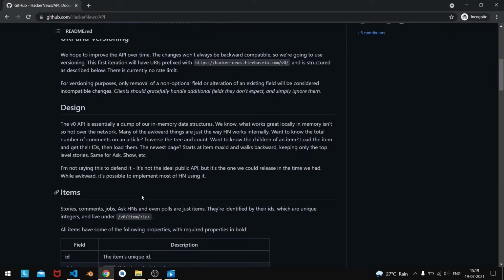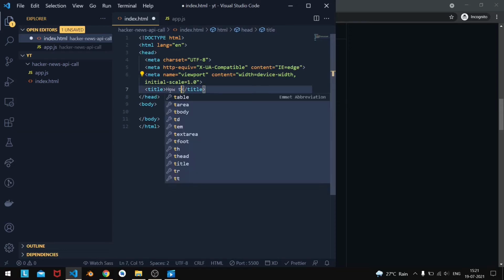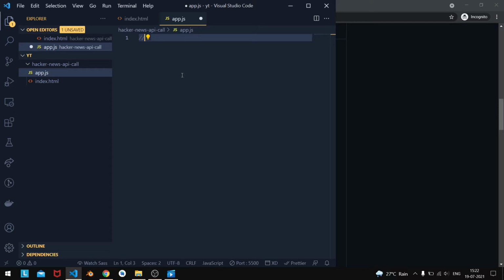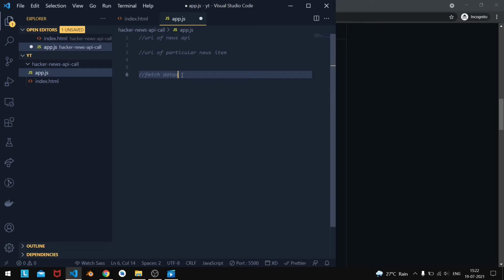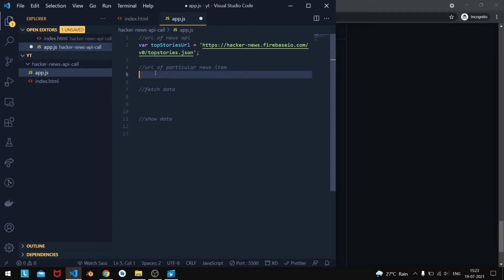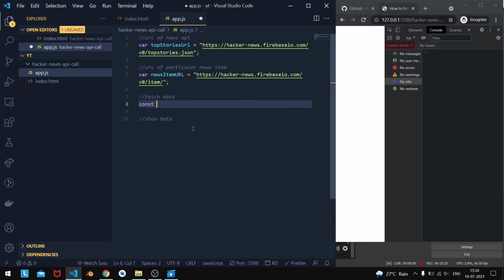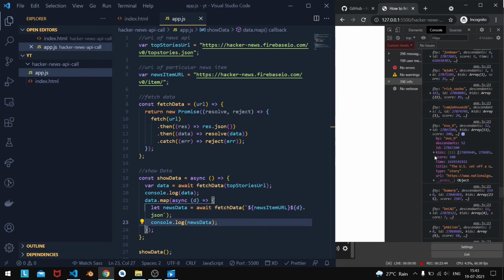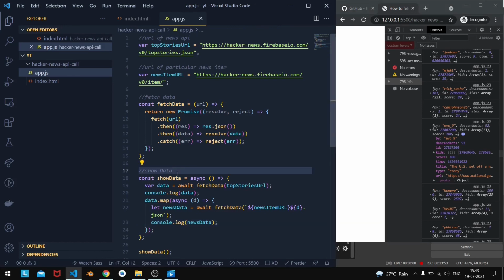How to fetch data from HackerNews API using Javascript ? | API Call using JS | Build Developers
Hello guys,
Welcome to build developers, Today we are going to learn how to fetch data from HackerNews API using Javascript. So we will be fetching data and only displaying it on console.I am leaving UI to you guys thats your homework. Once you finish this try having same implementation for PokeAPI.

After downloading type html:5 and press enter